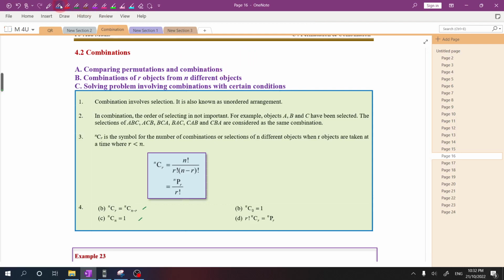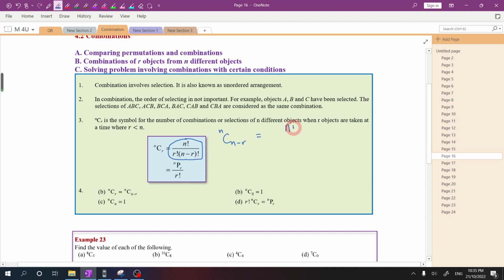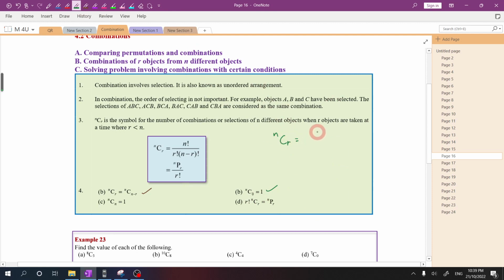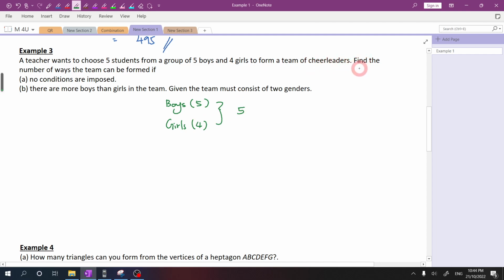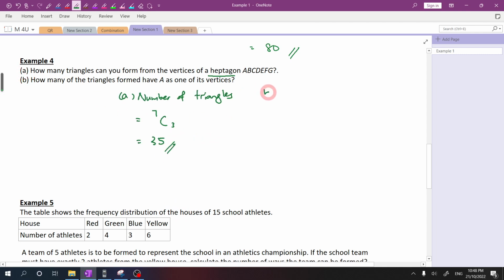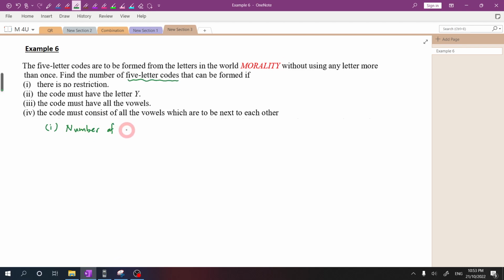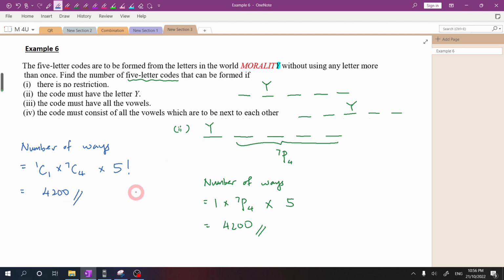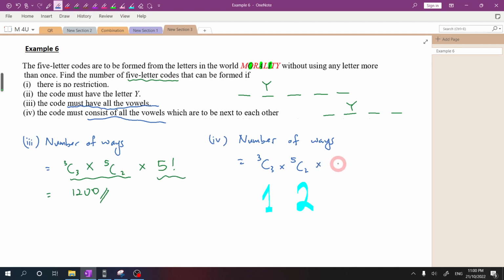KSSM F5 AM C4, 4.2 Combinations